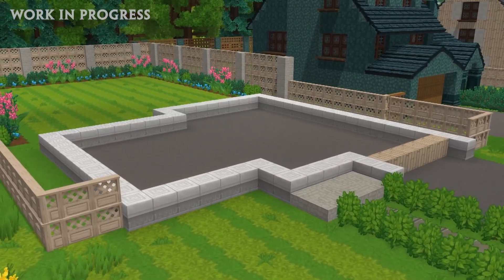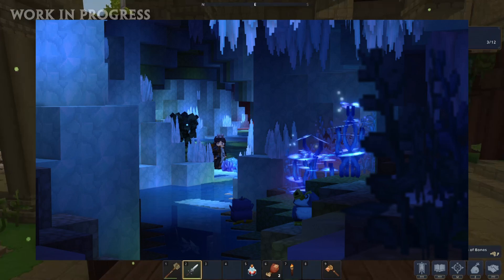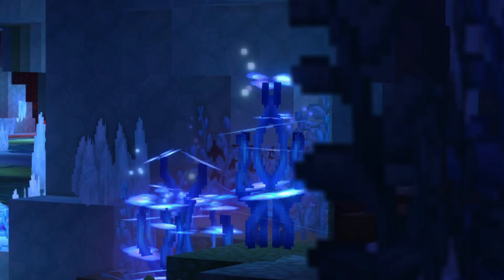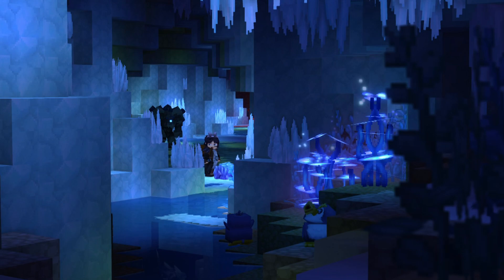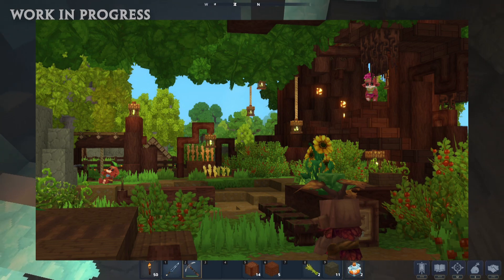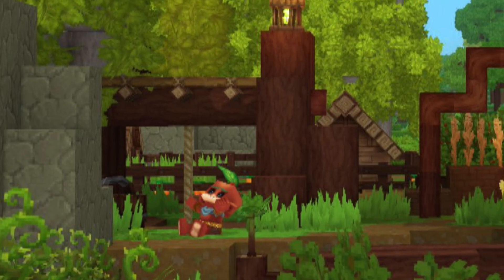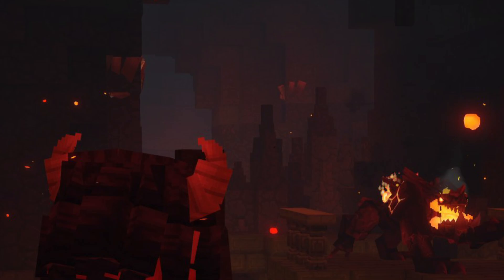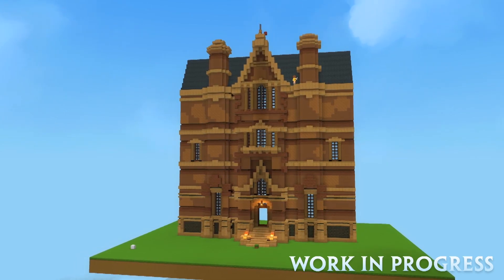NEW Hytale Images, Golem, Penguins, Caves & More!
*NEW* 3 NEW Hytale Images. | Hytale News (May 3rd) 👀

Check out server.pro today to get started with a free server. They will also be supporting Hytale servers on launch!

Did YOU Enjoy Todays Video? 💕

*Links*

Commentator: Aunsity